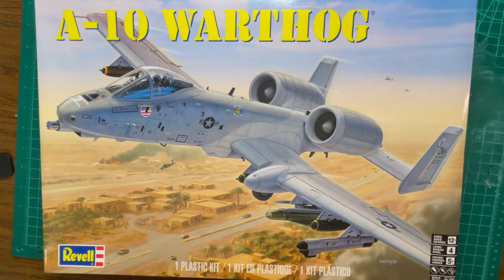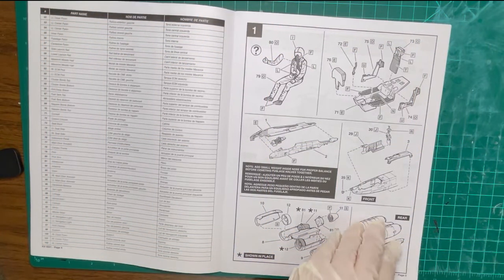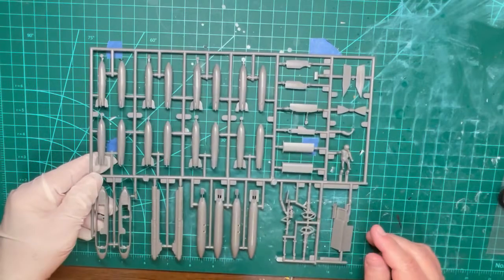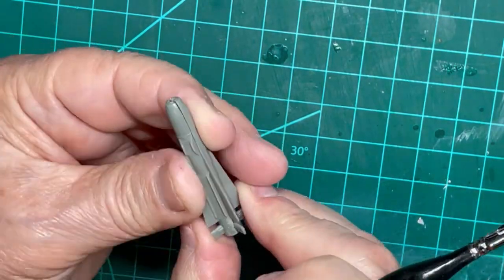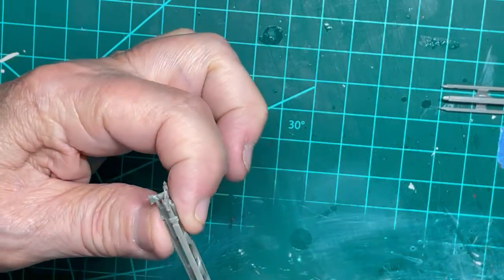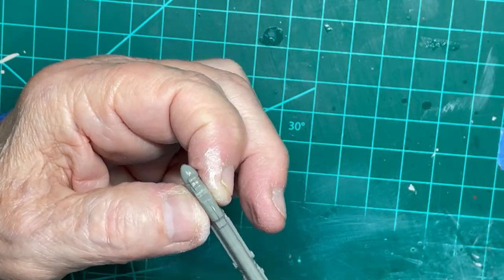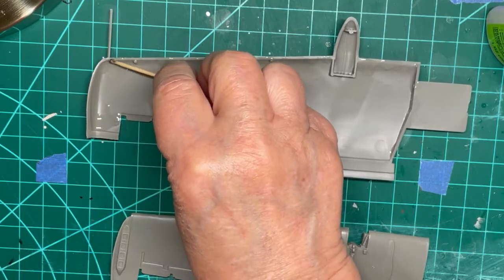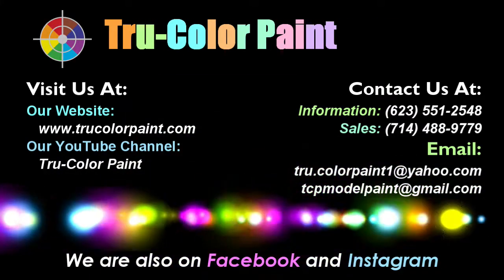Complete Build- Revell 1:48 Scale A-10 Thunderbolt II (Warthog) in the Gray Flipper Scheme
In this first of many videos of our 1:48 Scale Revell A-10 Warthog build in the Gray Flipper Scheme (as opposed to the Blue Flipper Scheme- which we may do at a later date,) we provide a brief history of the aircraft. In this introduction, we begin by looking at the sprues, then go on to look through the instructions, and begin the build by painting some of the larger parts. Throughout the build, we will both spray & hand-paint parts.

We are doing the Gray Flipper Scheme because we are coming out with a Gray Flipper Paint Set in January, 2023 (TCP-10606.) While we put TCP-1226: Titanium in the set, Revell's instructions call for TCP-354: Galvanized Steel; so, that's what we are going to paint the nacelles.